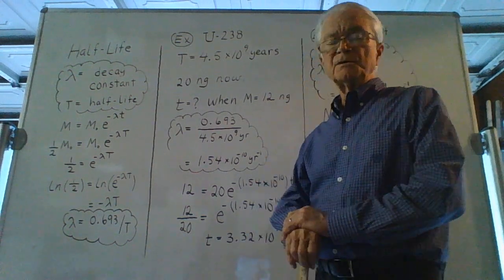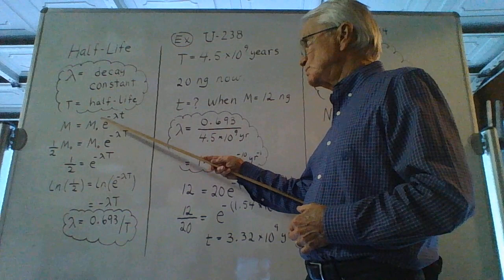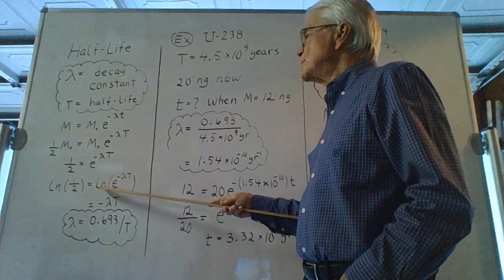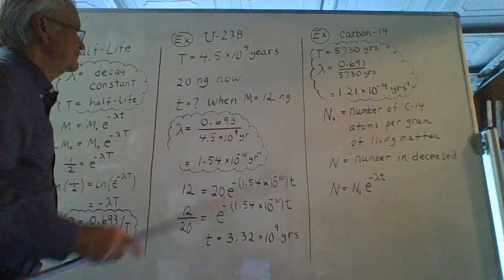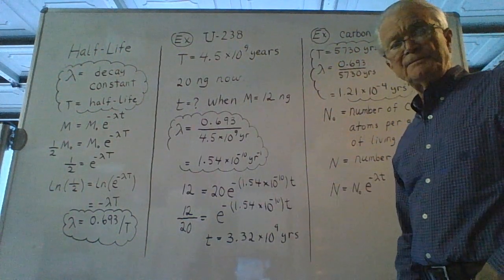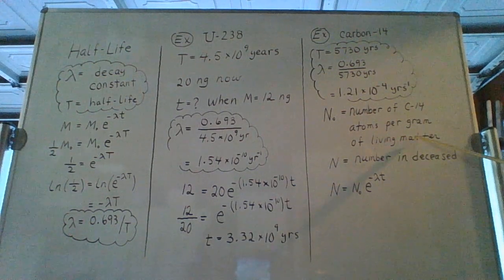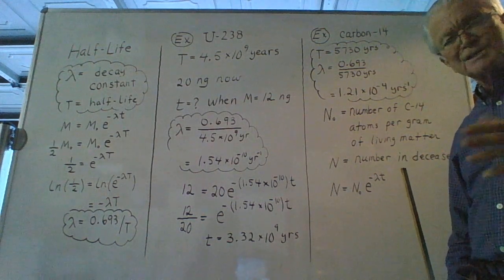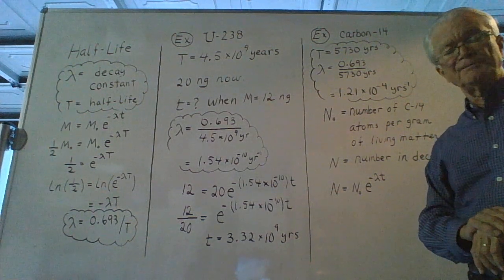Carbon 14 Dating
Number of Atoms per Gram of Living Matter Compared to the Number in Deceased Organism